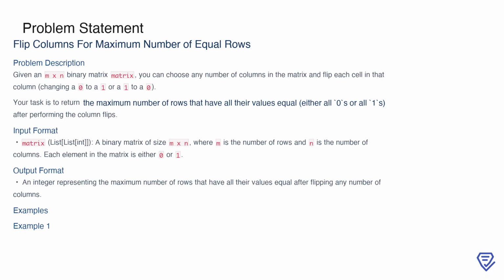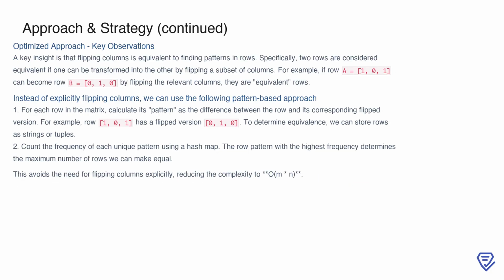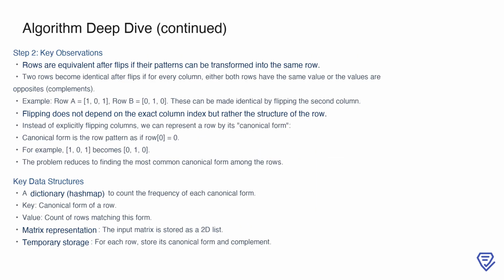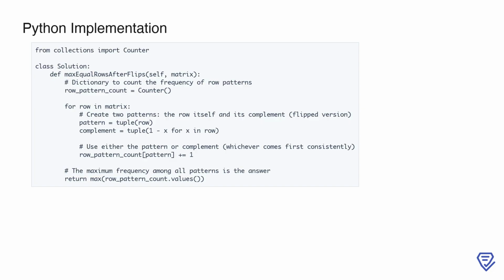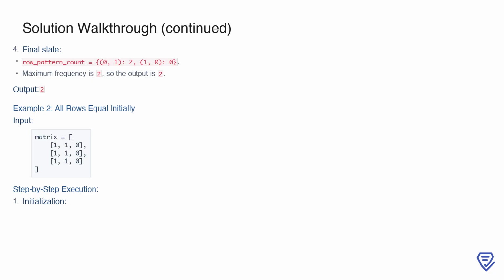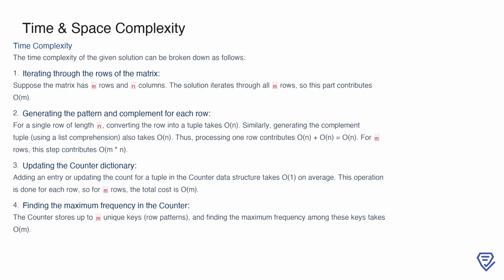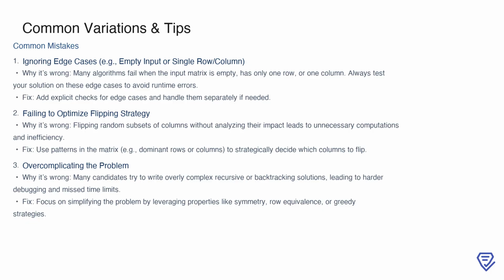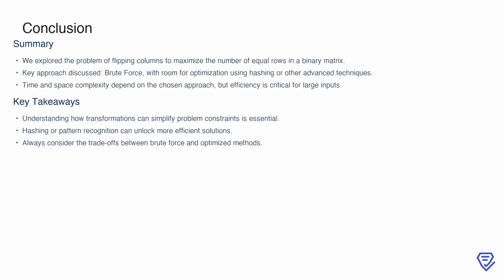LeetCode 1072: Flip Columns For Maximum Number of Equal Rows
Difficulty: Medium

📚 Topics: Backtracking, Graph, Greedy, Hash Table, Math

⏱️ Timestamps:
00:00 - LeetCode 1072: Flip Columns For Maximum Number of Equal Rows
00:21 - Problem Statement
01:05 - Problem Statement (continued)
01:34 - Problem Statement (continued)
02:07 - Problem Statement (continued)
02:52 - Approach & Strategy
03:52 - Approach & Strategy (continued)
05:04 - Approach & Strategy (continued)
06:11 - Approach & Strategy (continued)
06:53 - Algorithm Deep Dive
07:33 - Algorithm Deep Dive (continued)
08:38 - Algorithm Deep Dive (continued)
09:28 - Algorithm Deep Dive (continued)
10:15 - Algorithm Deep Dive (continued)
11:04 - Python Implementation
12:58 - Java Implementation
13:45 - Java Implementation (continued)
14:17 - Solution Walkthrough
15:12 - Solution Walkthrough (continued)
15:51 - Solution Walkthrough (continued)
16:38 - Solution Walkthrough (continued)
17:41 - Solution Walkthrough (continued)
18:11 - Time & Space Complexity
19:15 - Time & Space Complexity (continued)
20:17 - Time & Space Complexity (continued)
21:16 - Time & Space Complexity (continued)
22:28 - Common Variations & Tips
23:30 - Common Variations & Tips (continued)
24:14 - Common Variations & Tips (continued)
25:26 - Common Variations & Tips (continued)
26:26 - Conclusion
26:47 - Thank You!